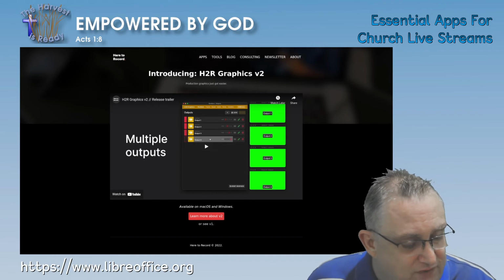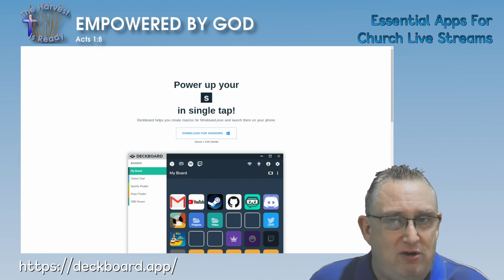Essential Apps For Church Live Streams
Hi all, here is my essential apps for church  live stream

0:00 Open
0:23 Intro
1:16 Apps
9:10 Recap
9:38 Outro